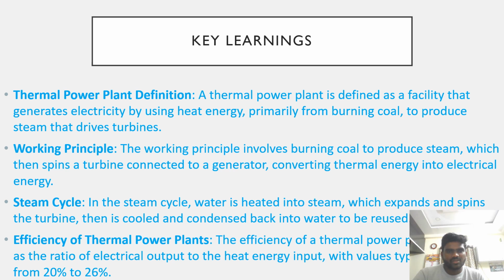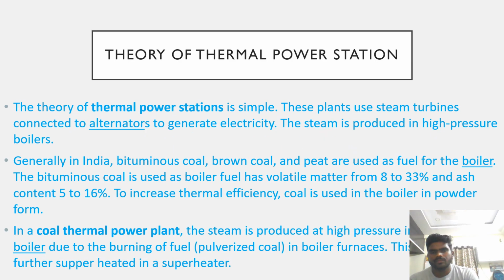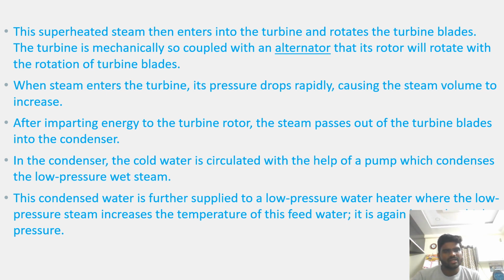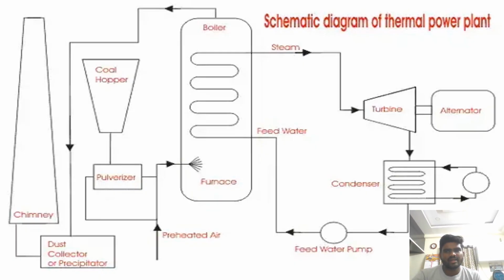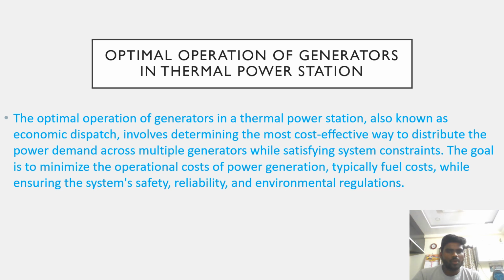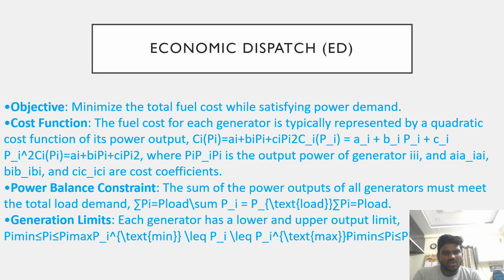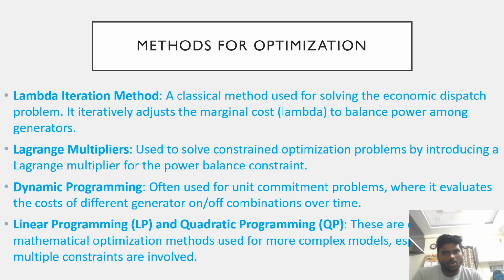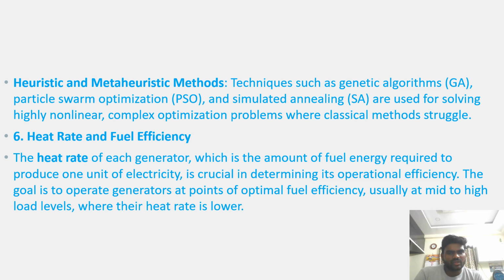power system operation and controlvideo